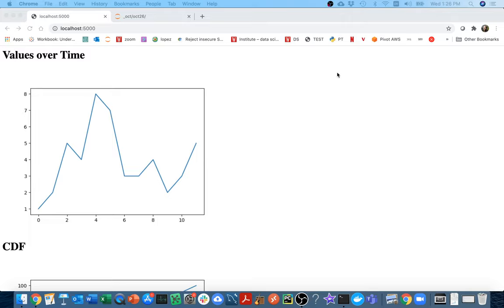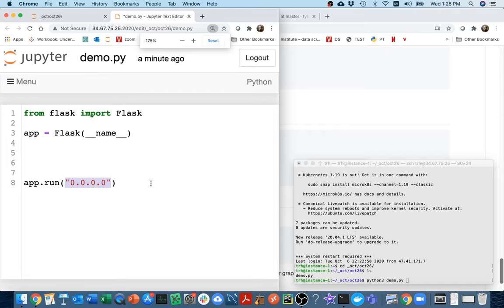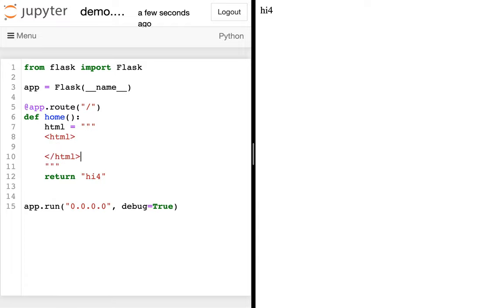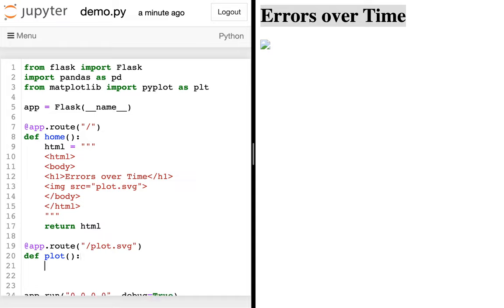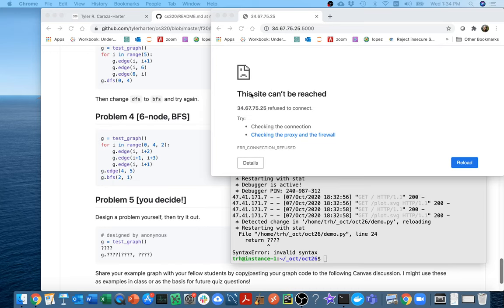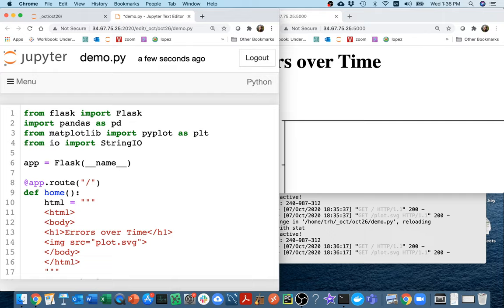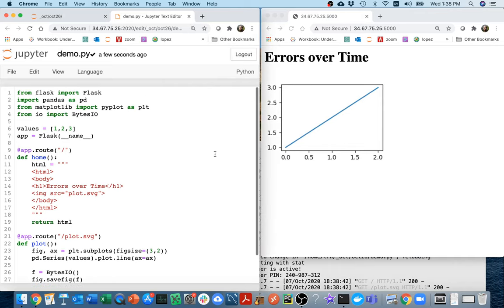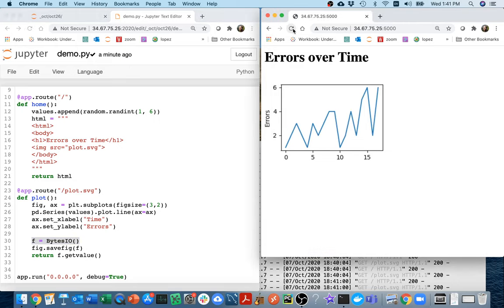CS 320 Mar12-2021 (Part 1) - Dashboards